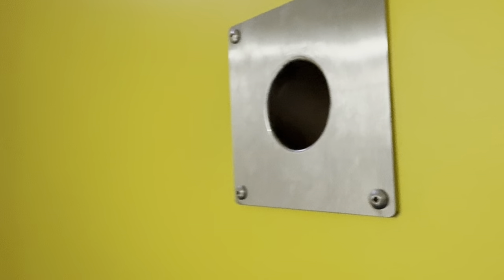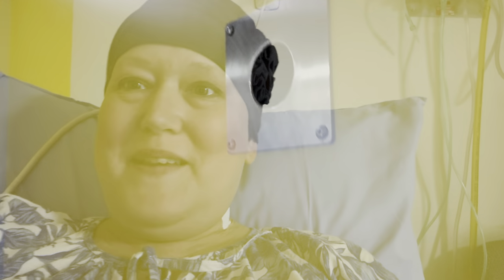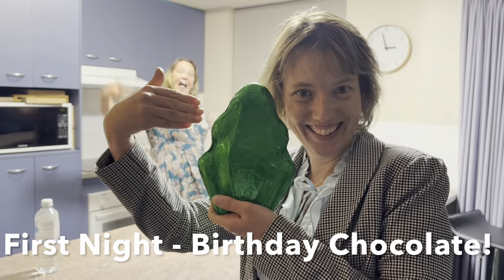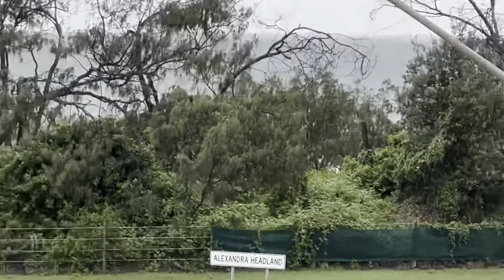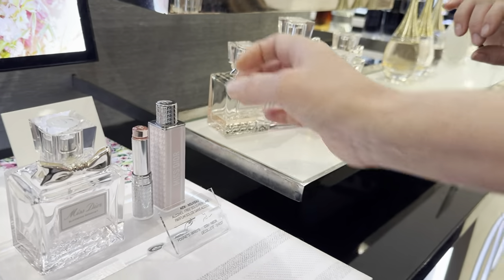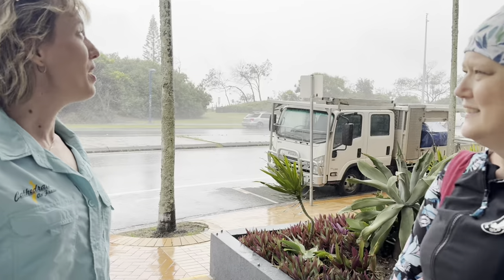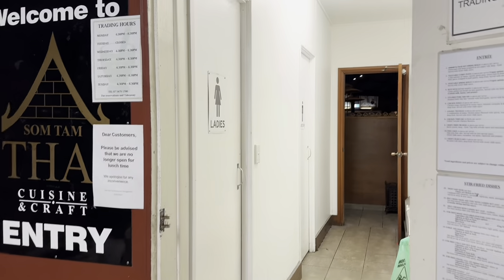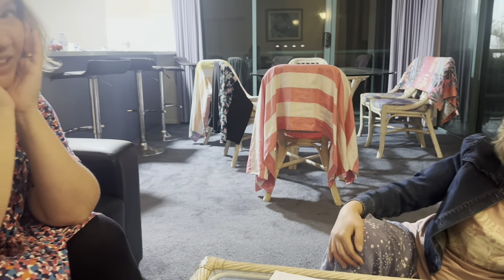PET Scan, Weekend with Sisters, Bronchoscopy!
PET Scan (Keep watching for results), Spending Quality Time on a Werkend Escape with My Two Sisters, Unexpected Bronchoscopy.

Upbeat song credit

Caitlin Taylor
Harlaxton Qld 4350
AUSTRALIA

Stage IV Thymic Carcinoma
(Rare Cancer of the Thymus/Malignant Thymoma)
Diagnosed 2017 - Chemo and Radiation
Lung Metastisis 2019 - Immunotherapy
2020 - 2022 Ongoing Immunotherapy, Radiation, (twice) Chemo (twice)
2023 - Radiation, Clinical Trial attempt, Chemotherapy
2024 - Carbo-Taxel Chemotherapy